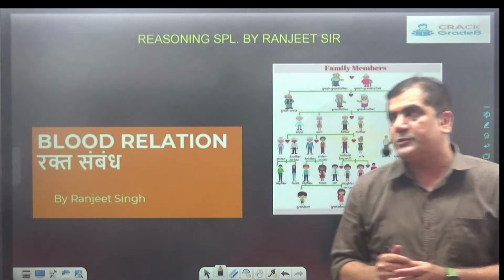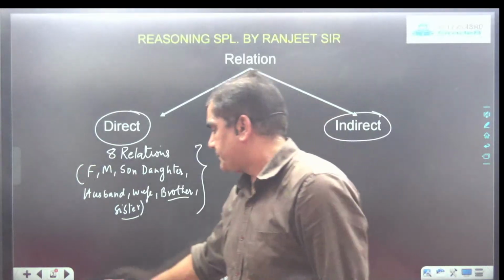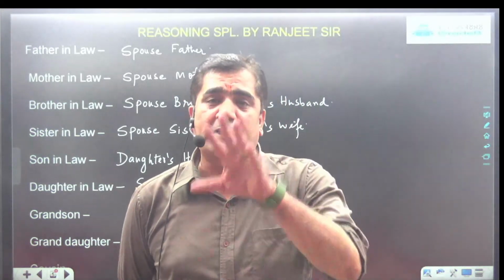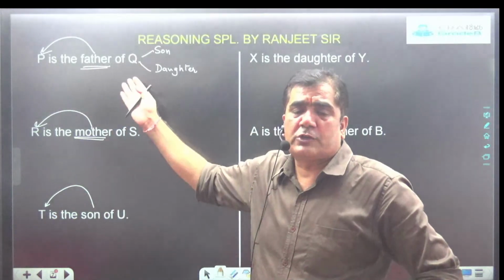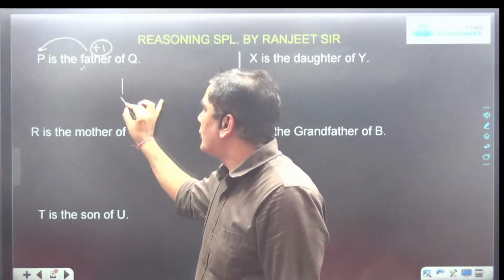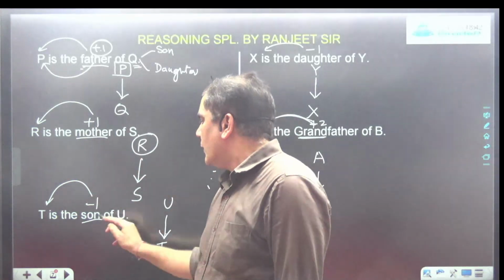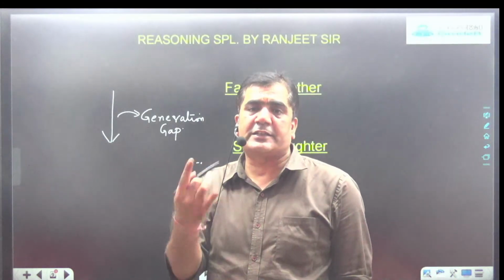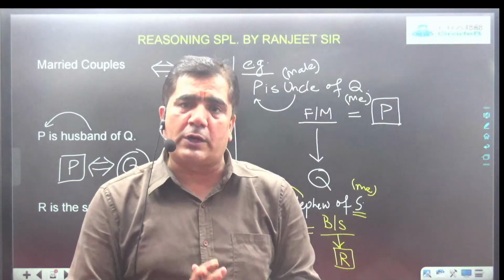Blood Relations (Reasoning) : RBI/NABARD/SEBI/IBPSPO/ SBIPO Class- 14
In this video,  We will discuss Blood Relations  (reasoning) for RBI/NABARD/SEBI/IBPSPO/ SBIPO lecture-6 for all banking exams.